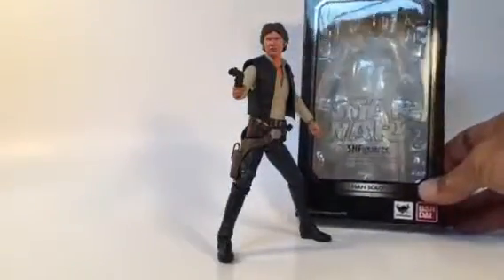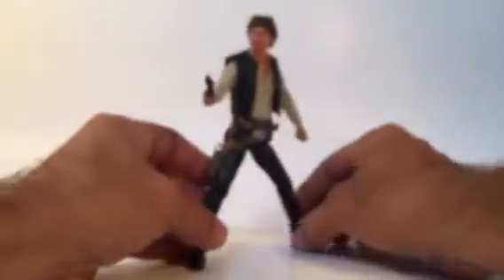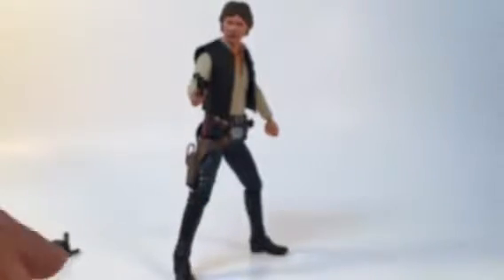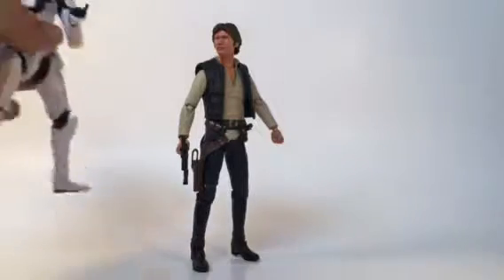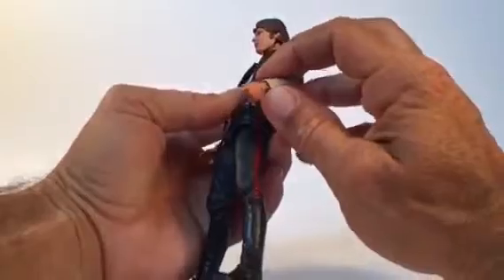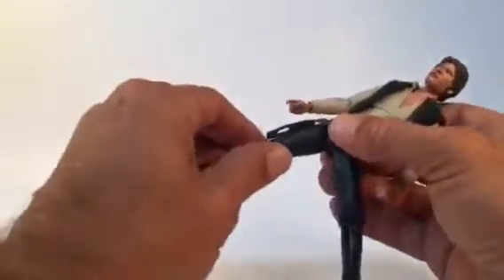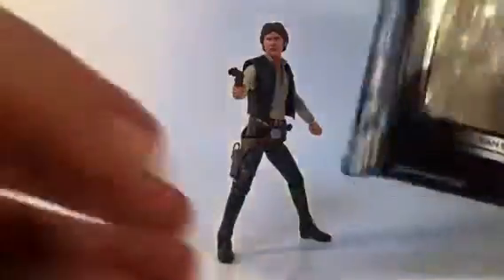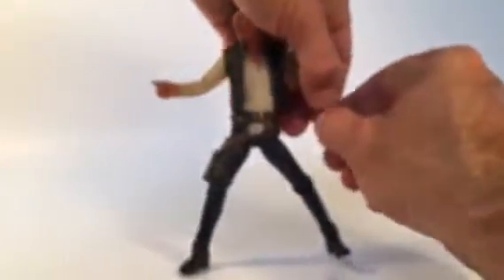SH Figuarts Han Solo Action Figure Review Bandai Star Wars SHF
Feels like weve been waiting for the S.H. Figuarts Star Wars: A New Hope Han Solo for years. Oh wait, we have! But for the most part its worth the wait. For the most part. If youd like.

Whats going on everybody, today we are taking a look at the SH Figuarts Star Wars A New Hope Han Solo! Hope you enjoy the review!

Its Star Wars The Black Series Han Solo versus SH Figuarts Han Solo. With Figuarts Han having just been released and Black Series Han just re-released as part of the 40th Anniversary collection.